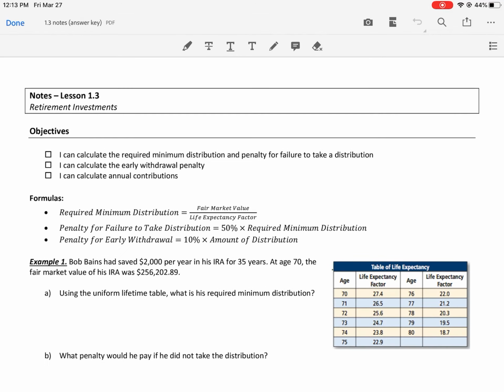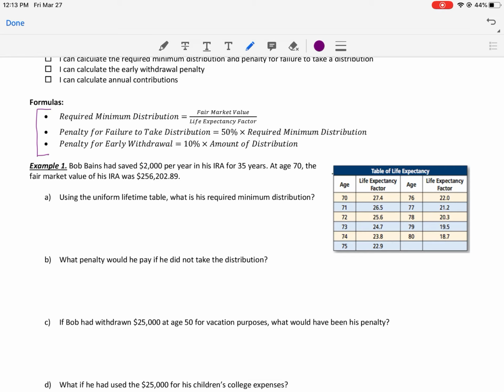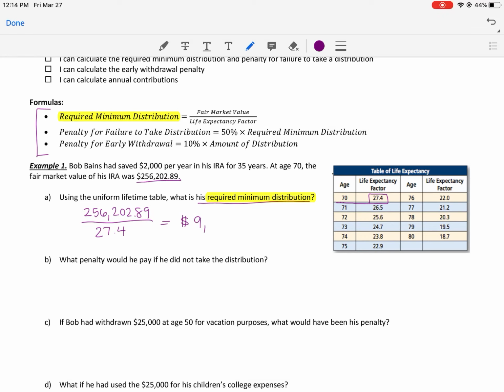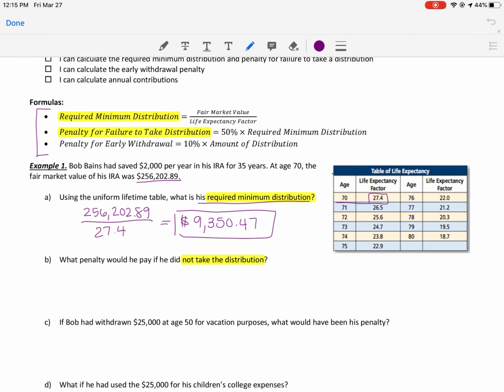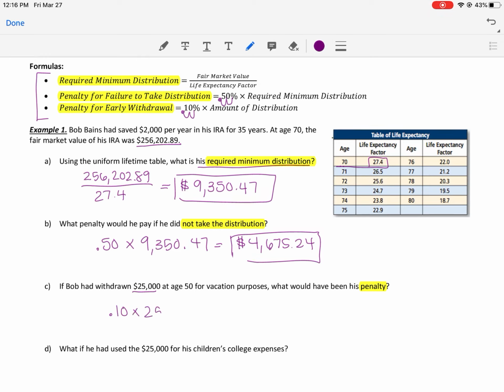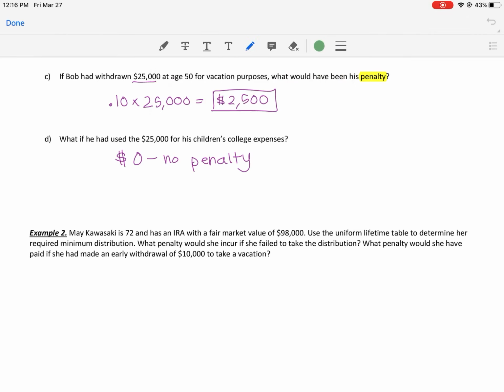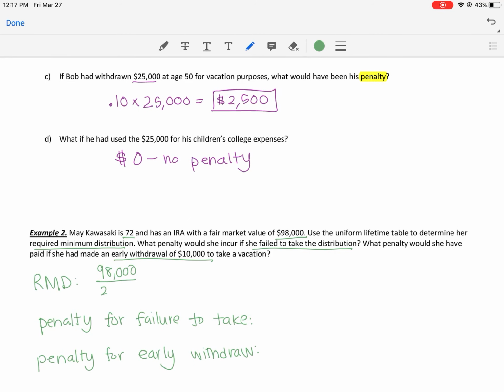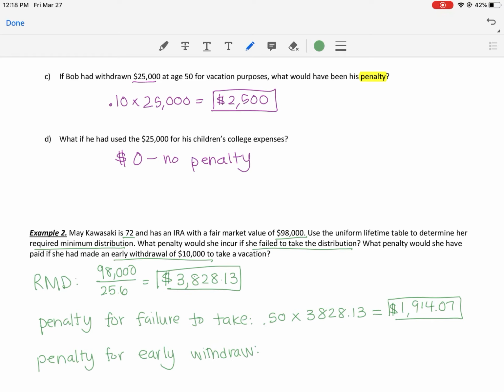1.3 Retirement Calculations